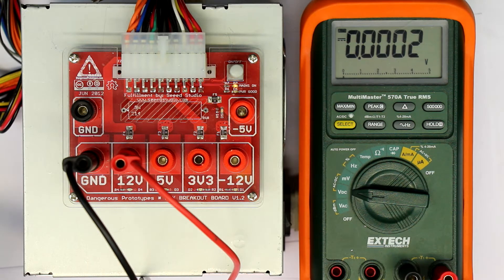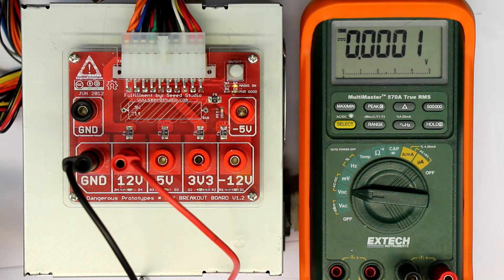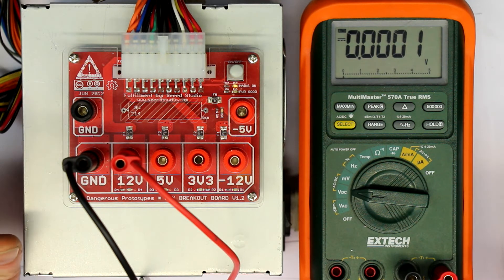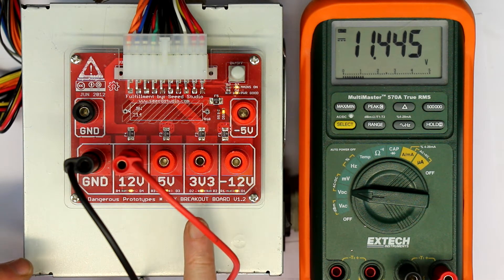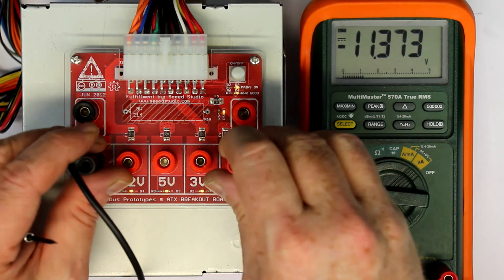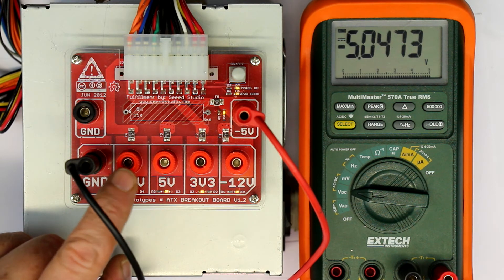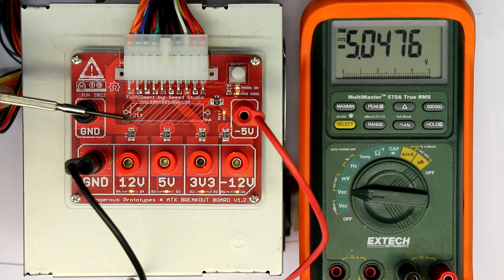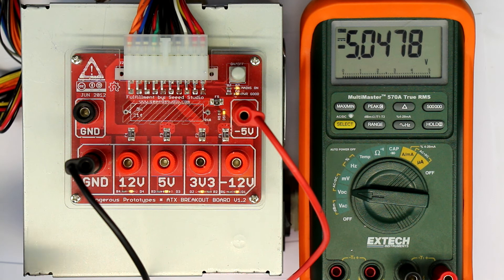Every Maker should have...[Pt 38]...an ATX Power Supply Adapter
Recycle your surplur ATX power-supply for a lab-bench power-supply with fused outputs (1,25A), bipolar 12V, 5V and a unipolar 3,3V output.